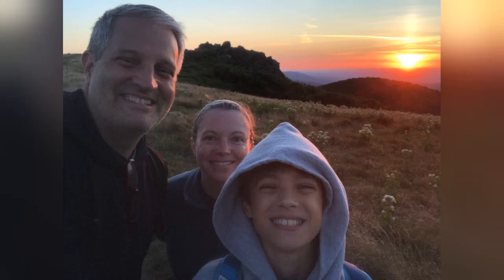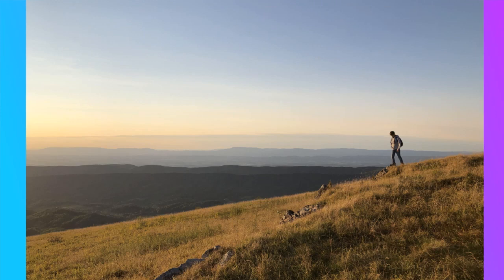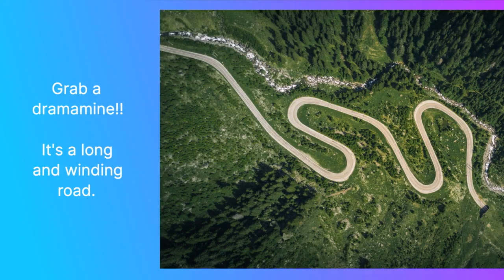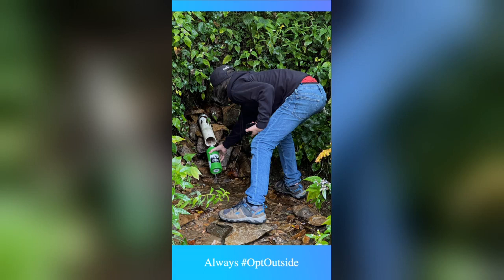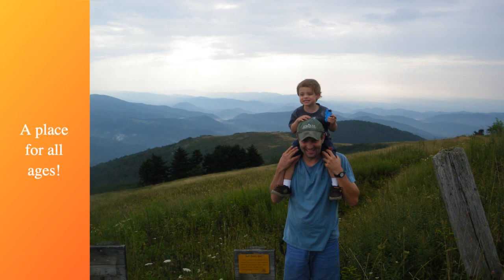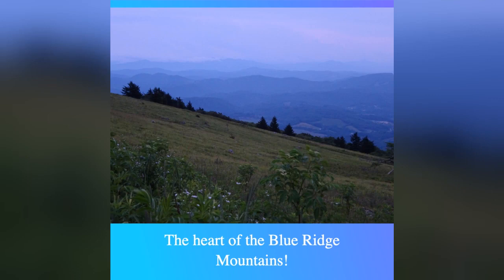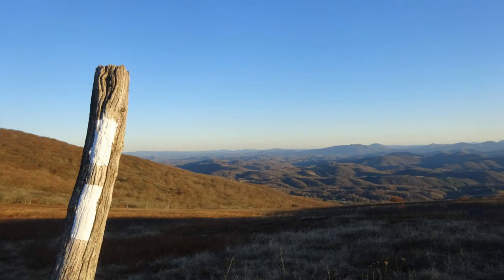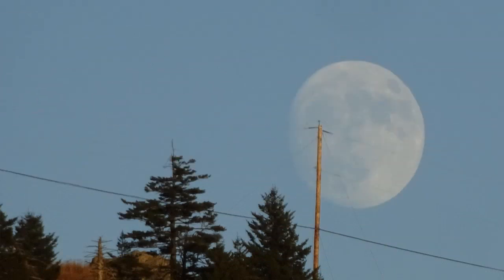The Beauty of Whitetop Mountain in Southern Virginia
In this episode, you learn about the beauty of Whitetop Mountain.You'll experience of a mountain spring, the meadows, and wonderful hike to Buzzard Rock.Be safe and experience one of the highest peaks in the eastern United States.

⌛Timestamps:
00:00 - Intro
00:04 - Untitled
00:13 - Untitled
00:25 - Untitled
00:37 - Untitled
00:46 - Untitled
00:55 - Untitled
01:10 - Untitled
01:28 - Untitled
01:46 - Untitled
01:55 - Untitled
02:07 - Untitled
02:13 - Untitled
02:28 - Untitled
02:37 - Untitled

⌛Timestamps:
00:00 - Intro
00:04 - Untitled
00:13 - Untitled
00:25 - Untitled
00:37 - Untitled
00:46 - Untitled
00:55 - Untitled
01:10 - Untitled
01:28 - Untitled
01:46 - Untitled
01:55 - Untitled
02:07 - Untitled
02:13 - Untitled
02:28 - Untitled
02:37 - Untitled